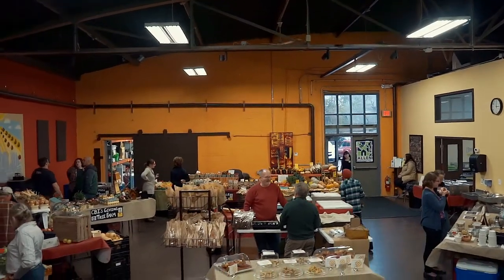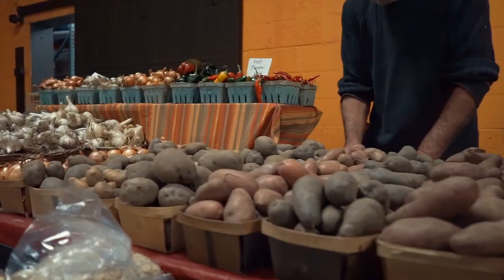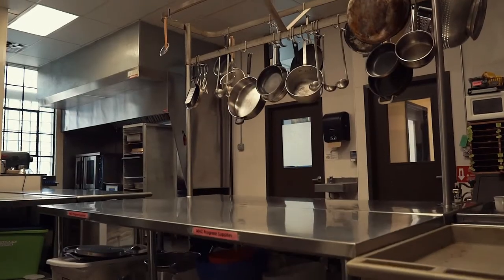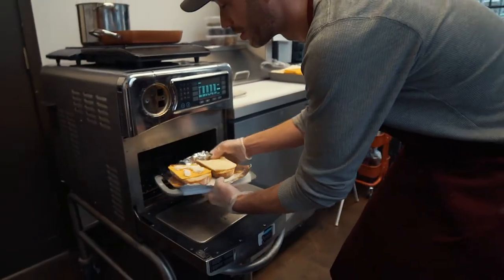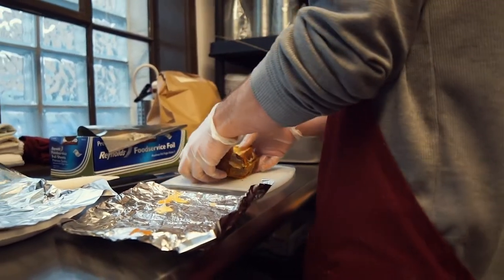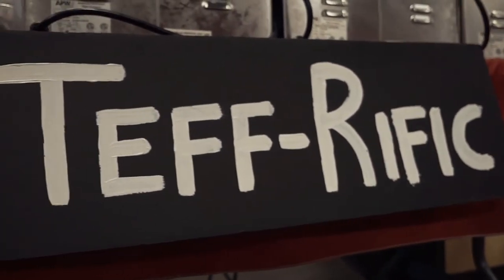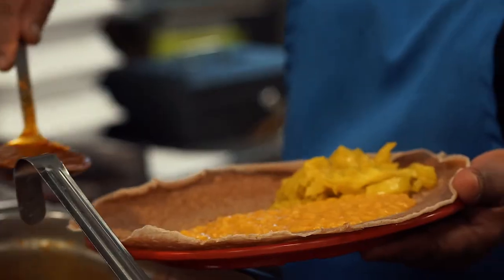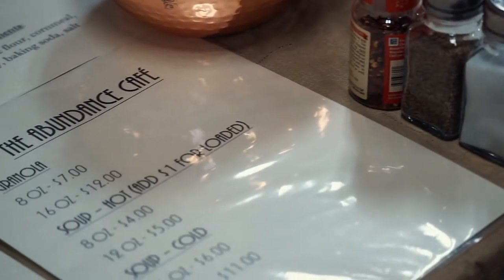Allen Neighborhood Center- The Incubator Kitchen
The Michigan State University Sustainable Food and Agriculture Systems brings you an in depth look at one of Lansing, Michigan's gems, the Allen Neighborhood Center Incubator Kitchen. Listen to the chefs who have used this resource to develop unique recipes and delicious businesses.